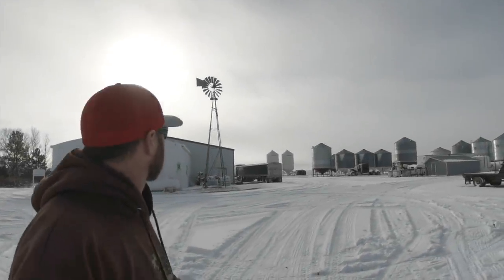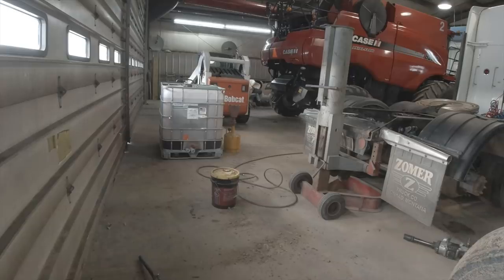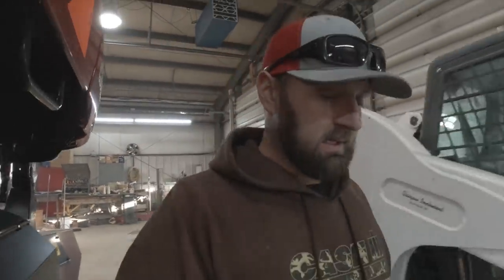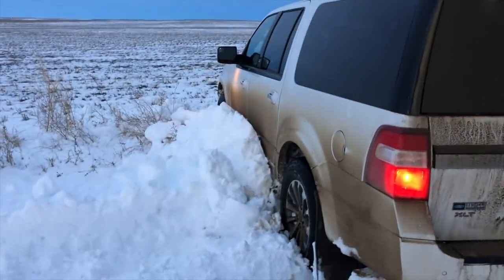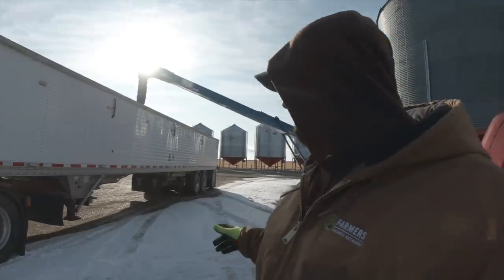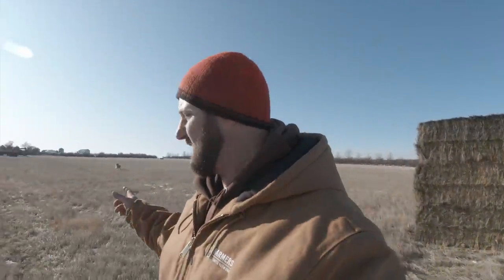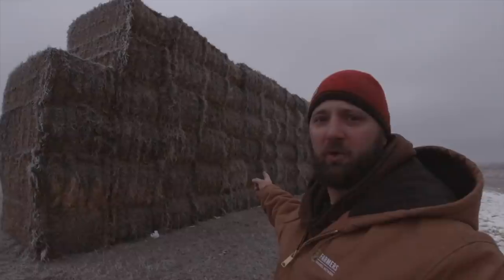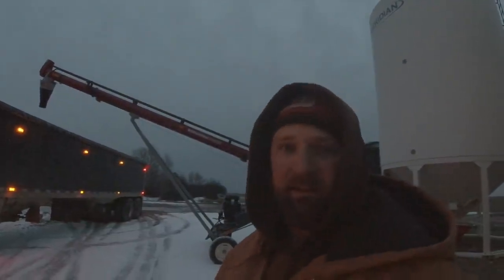Saved by a Deere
Use this link to sign up as a member to FBN and save $100!

My Gear